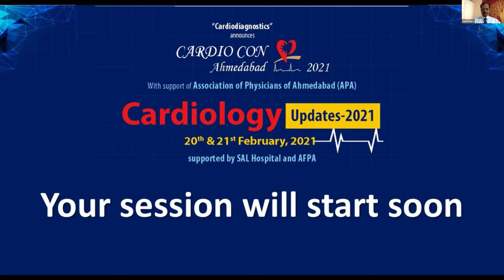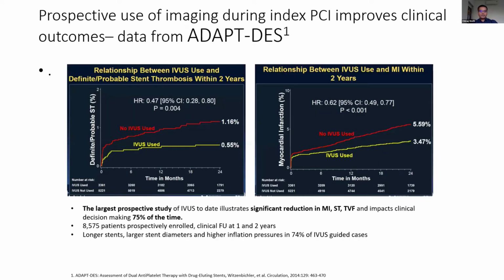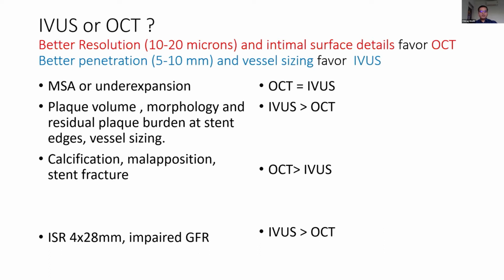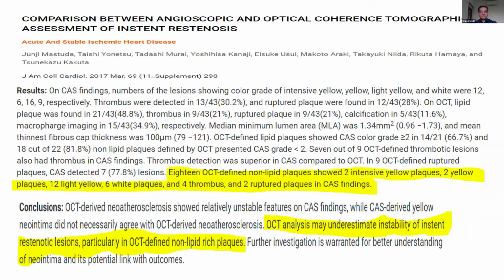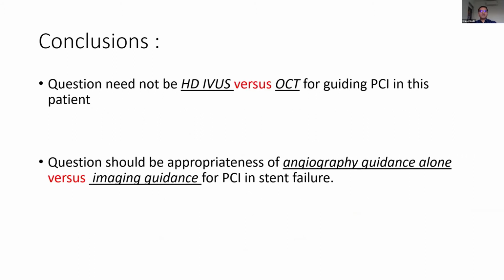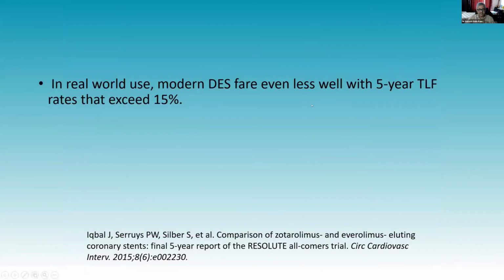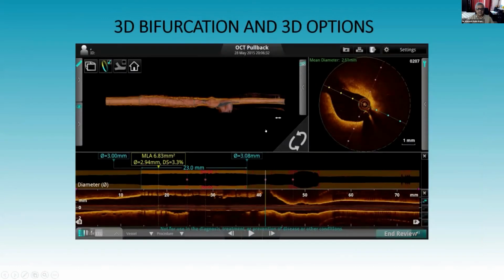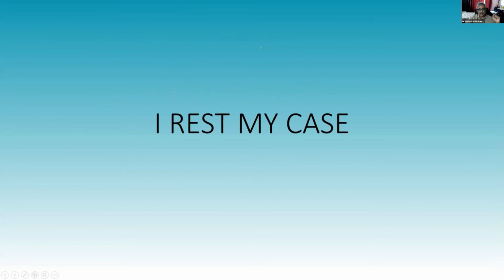Bout 22 - IMAGING AND ISR - CARDIOCON 2021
A 55 years old Male presents with NSTEMI with instent restenosis of 95% in proximal LAD stent 4x28 mm implanted 9 months back. His eGFR is 45 ml/min/m2. The preferred mode of imaging during the revascularization would be

HD-IVUS is preferred in view of proximal lesion with altered renal function
Dr.Chirag Seth (Vadodara)

OCT is preferred modality despite borderline renal function and proximal lesion due to higher efficacy
Dr. N. K. Mahesh (Cochin)